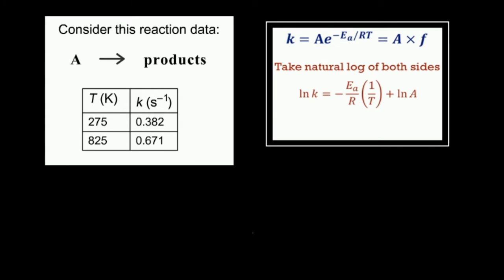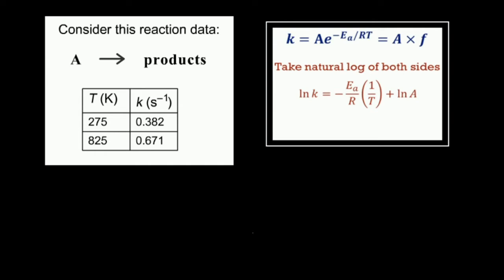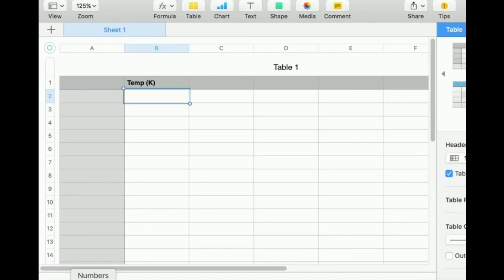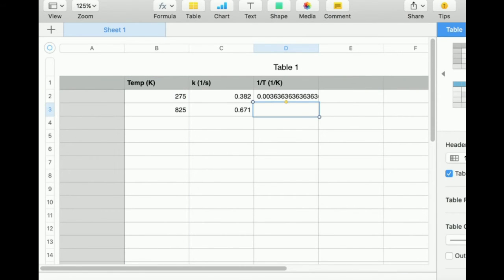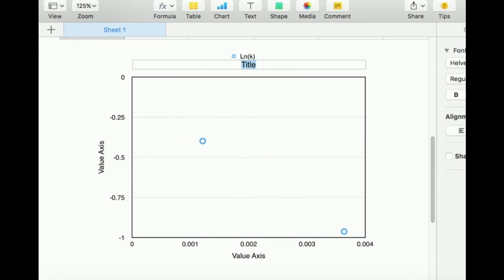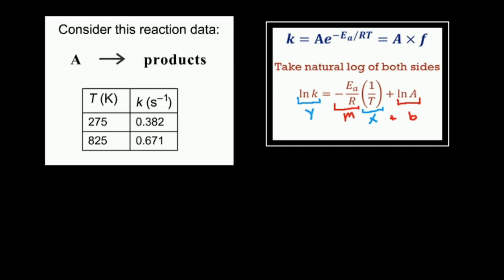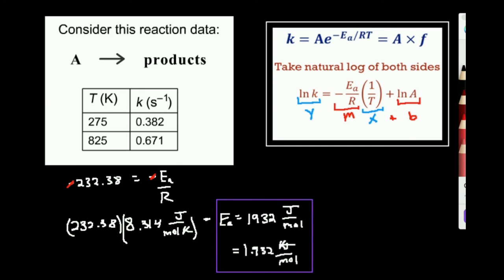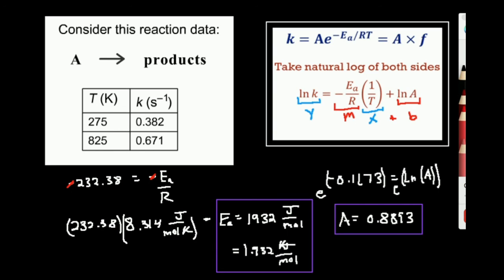Calculating Activation Energy on Excel (from Arrhenius Equation)